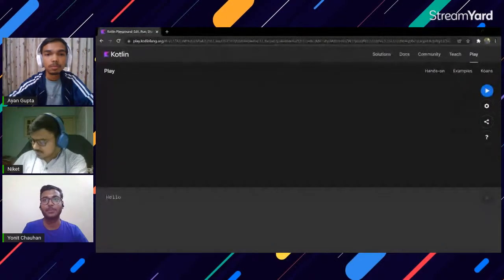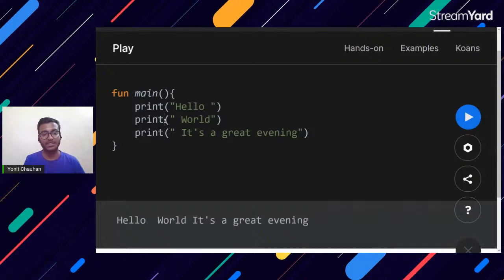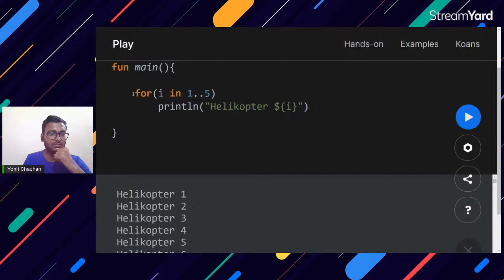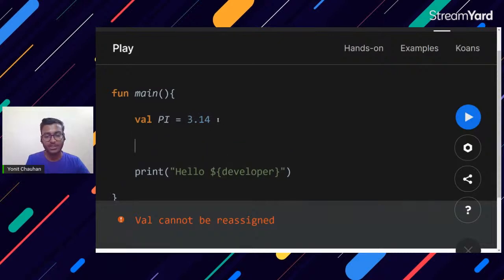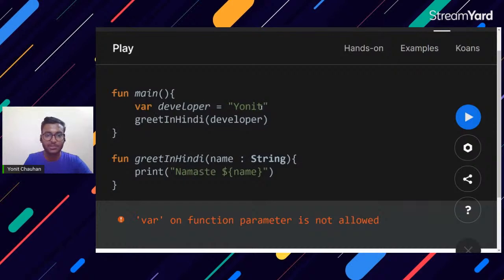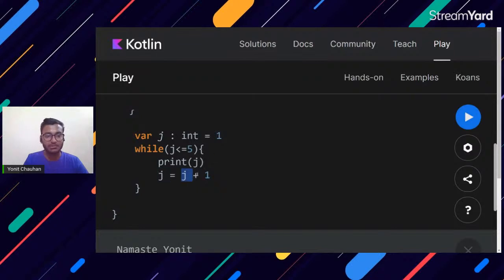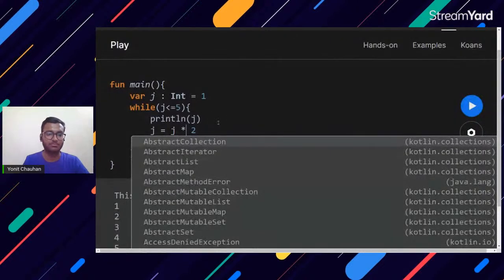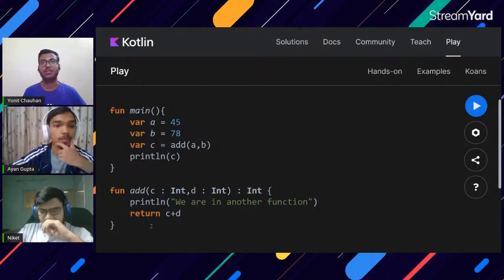Basics of Kotlin & Android development 101 | Day-2 | Data types | Functions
Presenting, Android Study Jam .👨‍💻
GDSC SSTC has brought an exciting opportunity for all android development enthusiasts.📱
This is the golden opportunity that you have been looking for to get started with android development. Learn android development and build apps under the guidance of an Android facilitator.